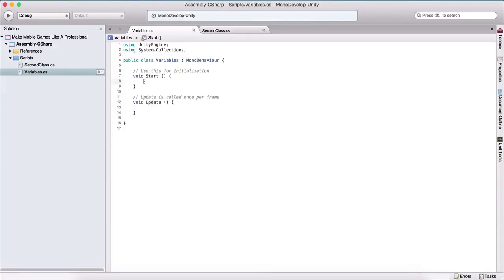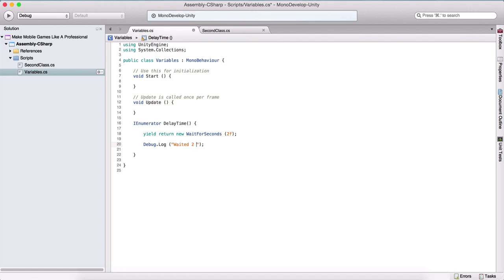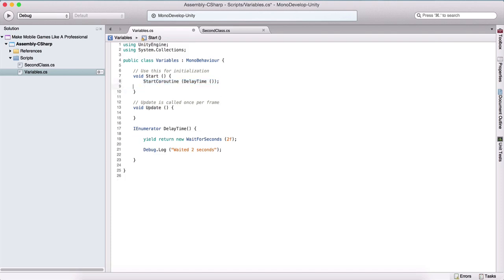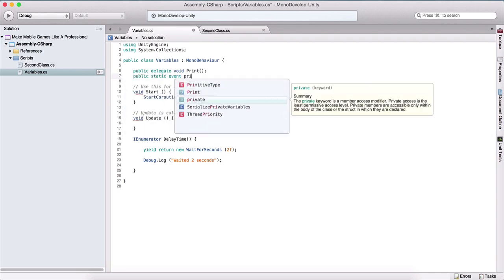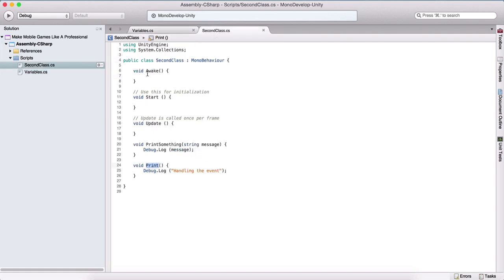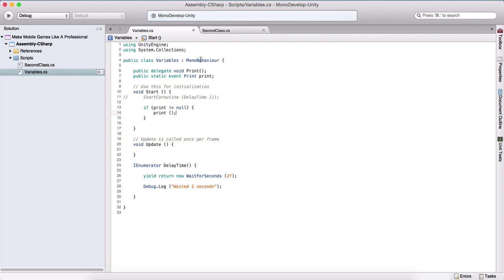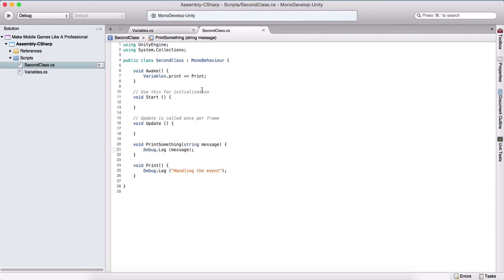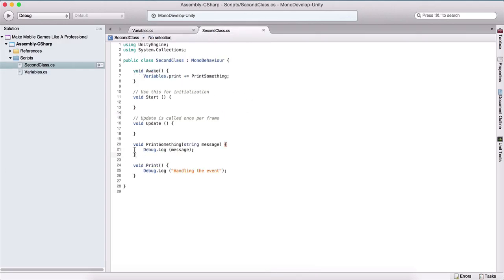8 - How To Program In C# For Unity - Coroutines and Delegates